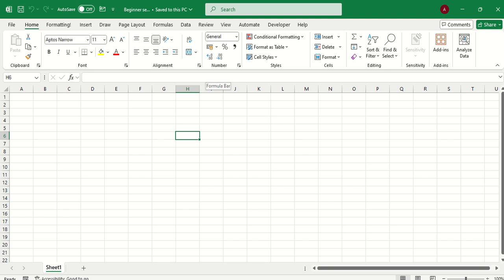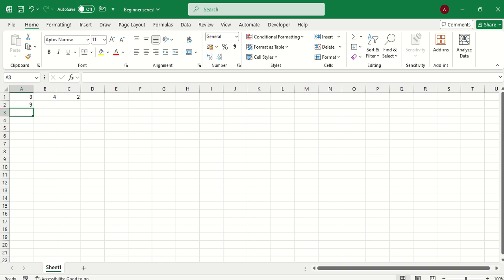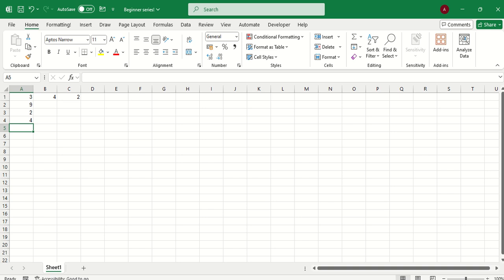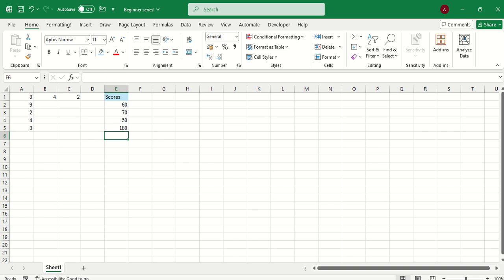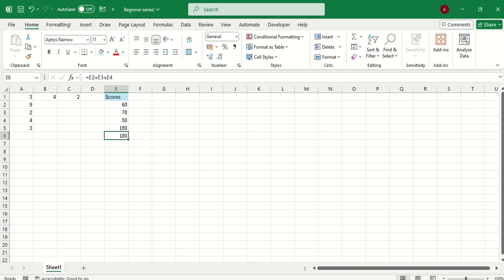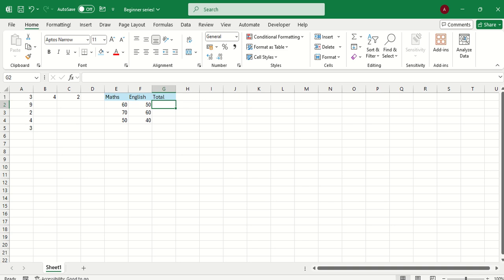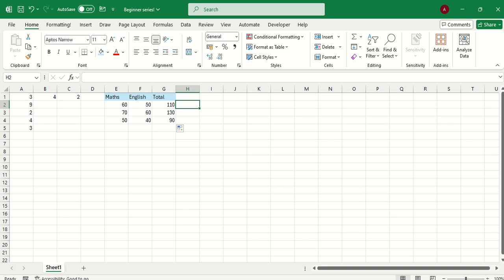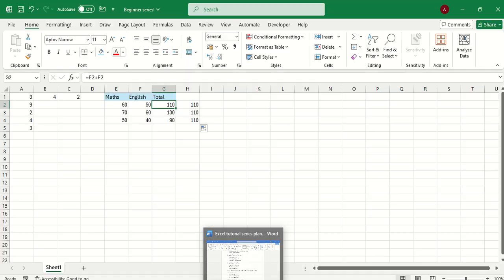Basic Formulas and Functions!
This recording as part of the beginner series - getting started with Microsoft Excel. It explained the basic formula and functions in Microsoft Excel.